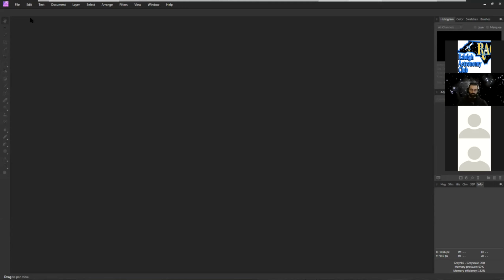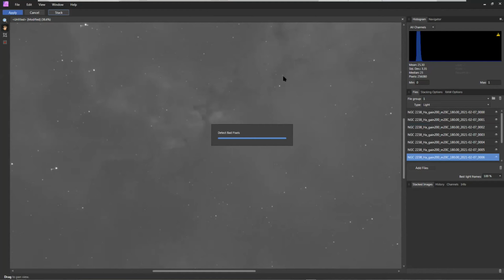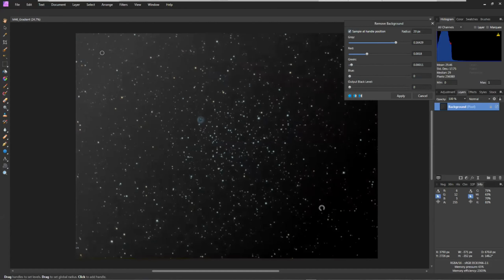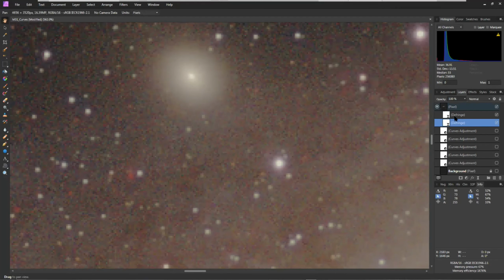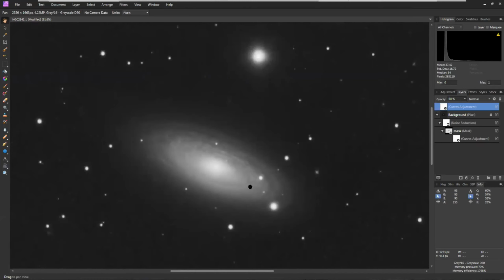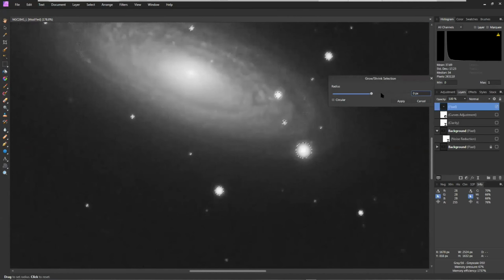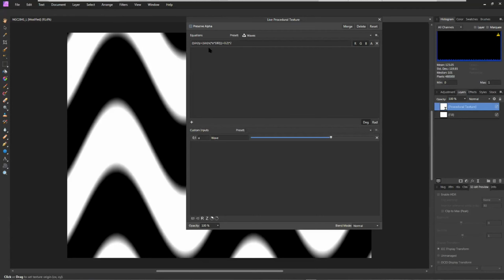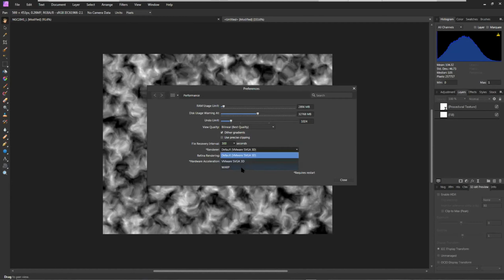RAC Imaging Workshop — Affinity Photo 1.9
RAC's Michael Fulbright presents on the new features of Affinity Photo 1.9 in this imaging workshop virtually held on 2/27/2021.